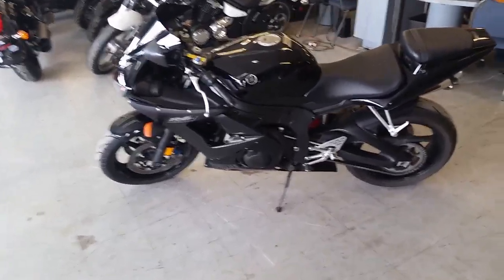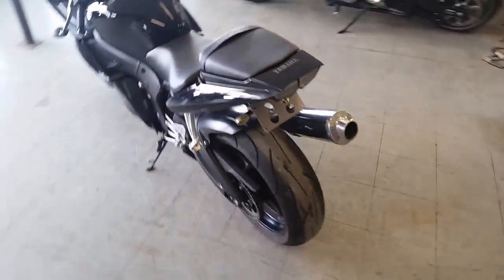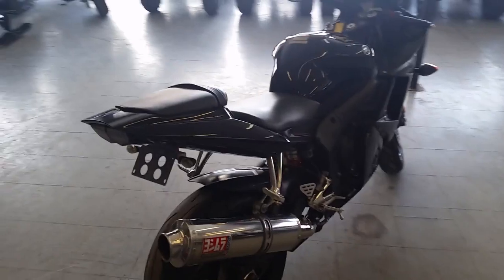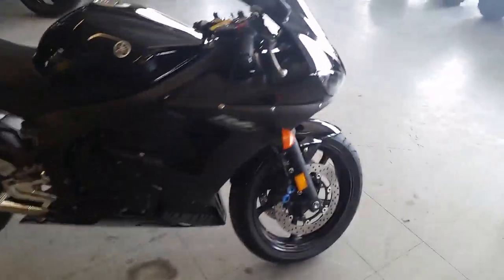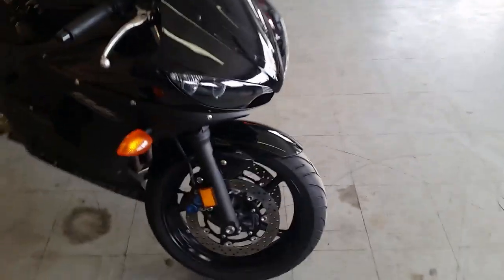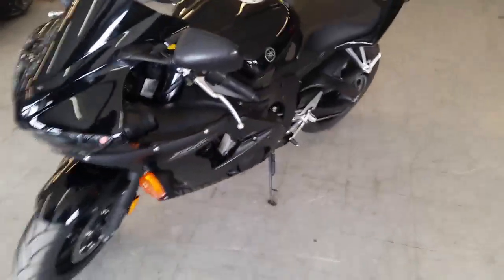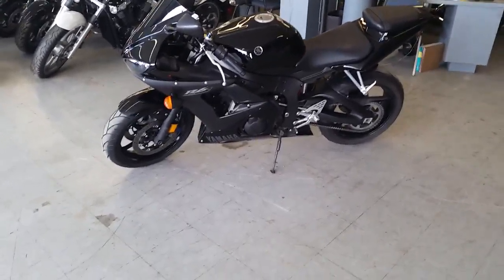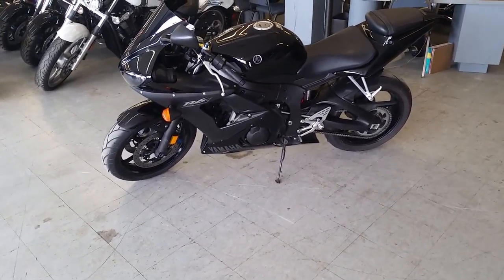2008 Yamaha R6 U2399